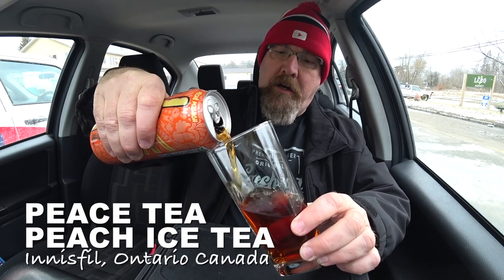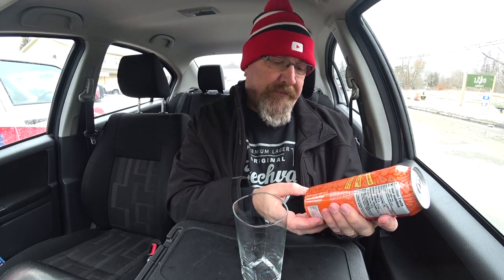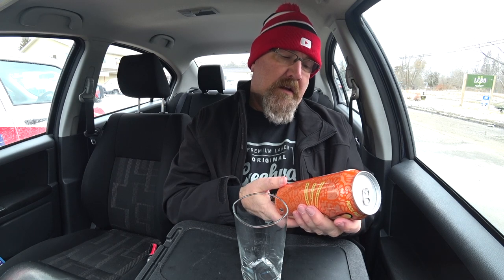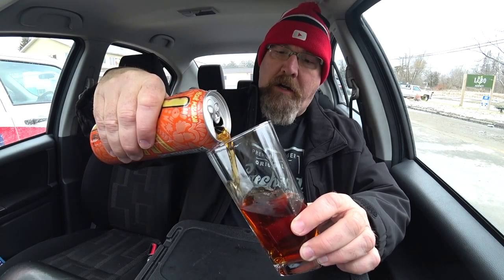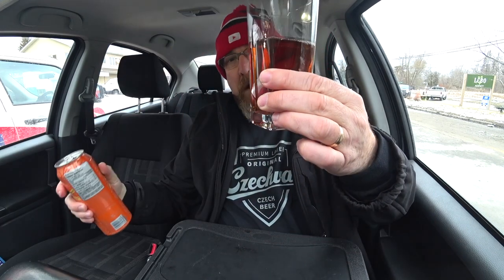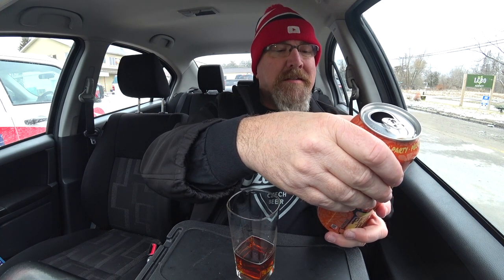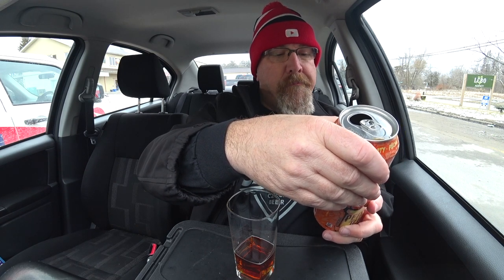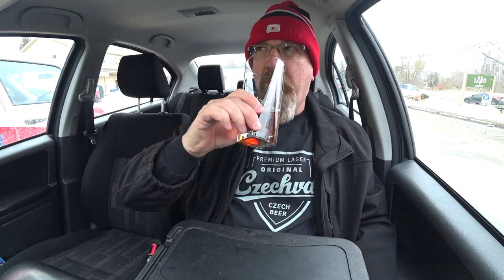Peace Tea • Peach Ice Tea - Thirsty Thursdays